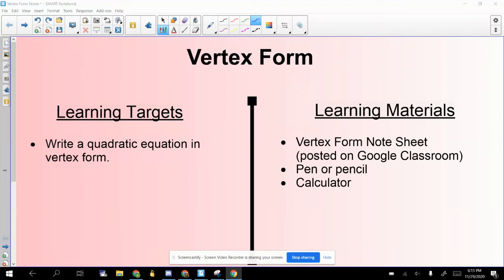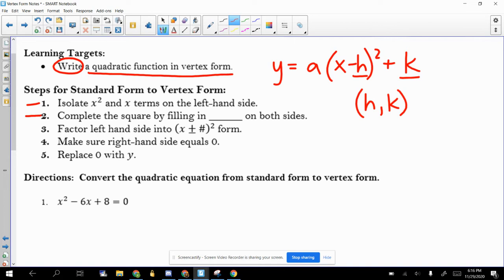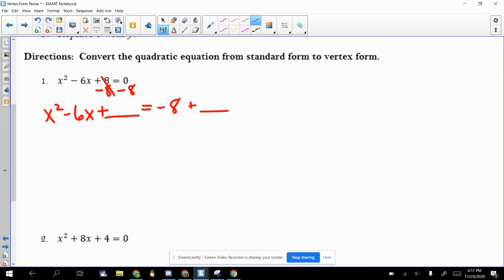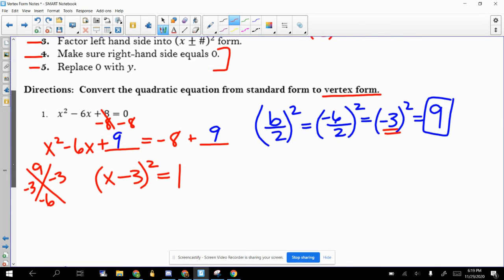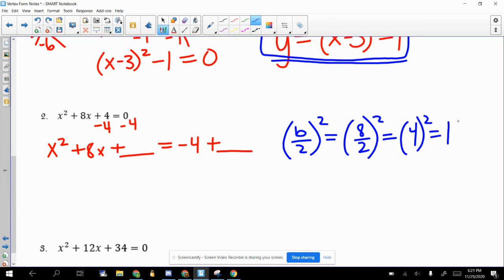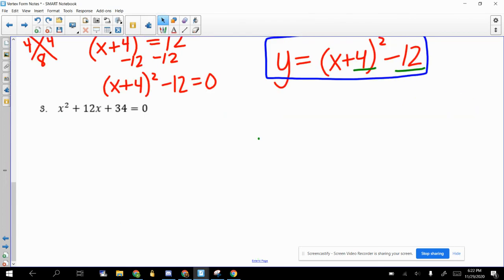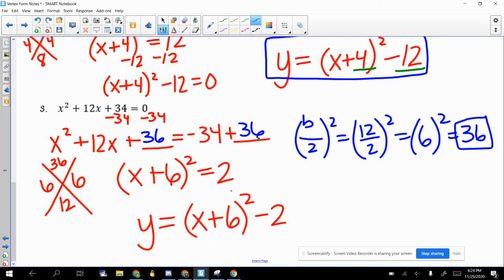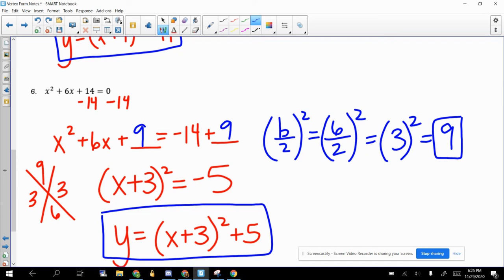Lesson 11-3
Vertex Form